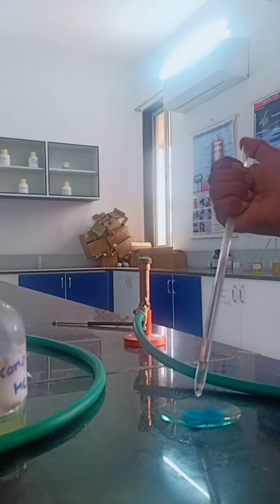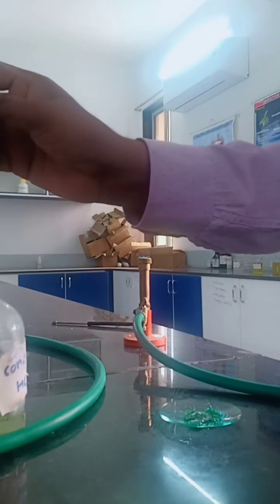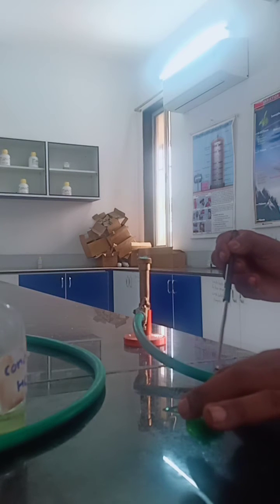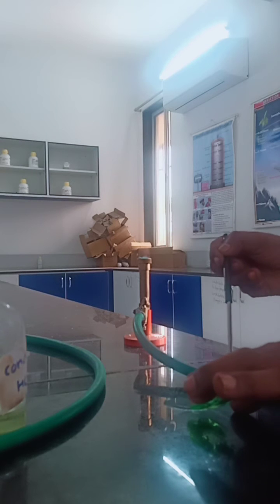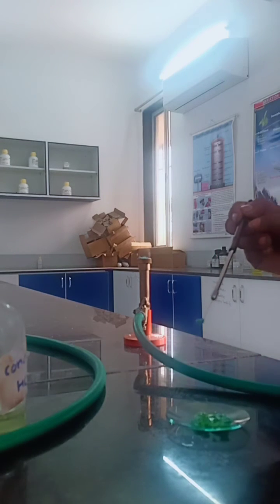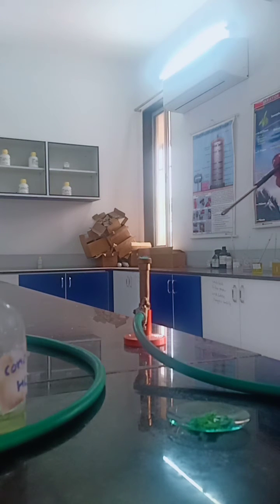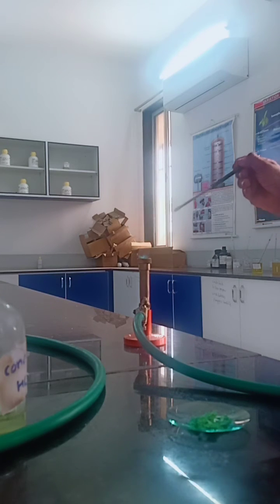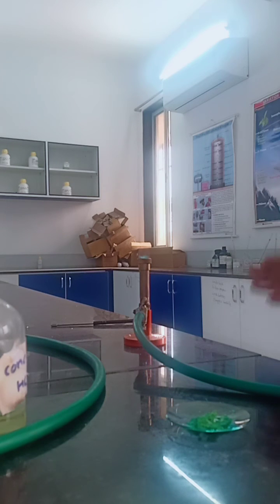Flame test for presence of copper ion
Flame test for confirmation of copper ion